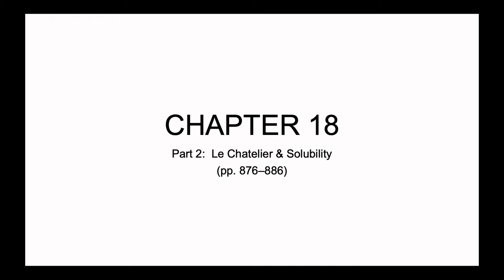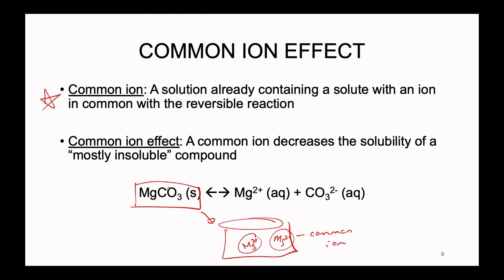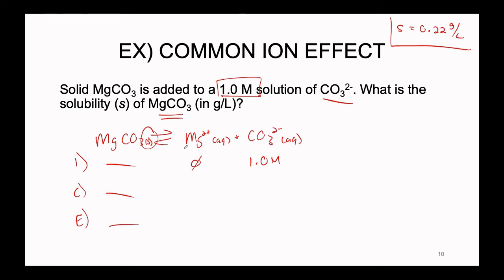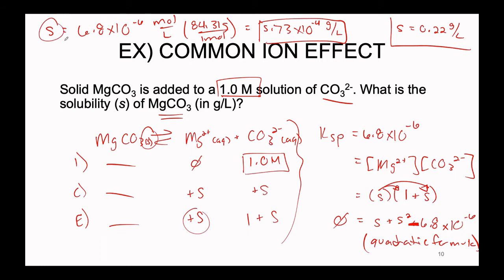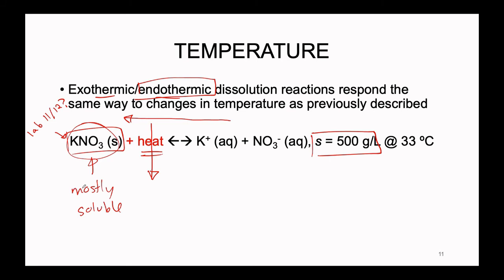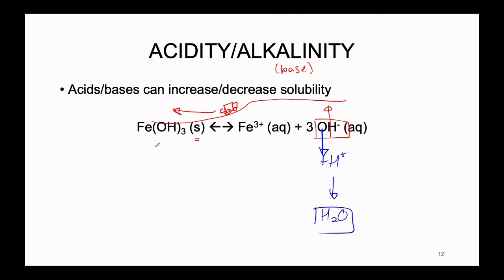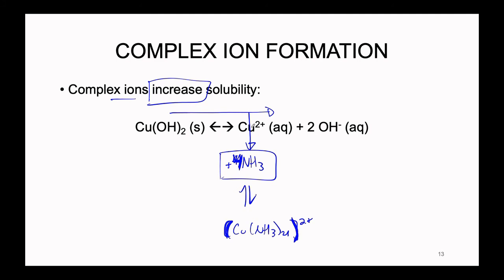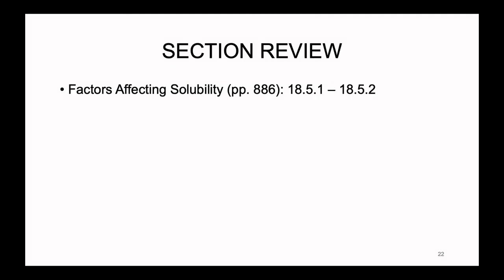Ch 18 | Technical Lectures | Common Ion Effect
Check out the timestamps for the following example problems:
- Common Ion Effect 6:05

Citation:
Burge & Overby. Chemistry: Atoms First 4th edition; McGraw-Hill Education: New York, 2020; 876-886.